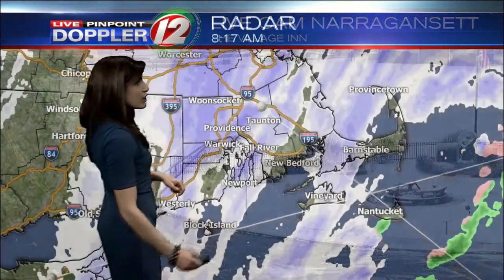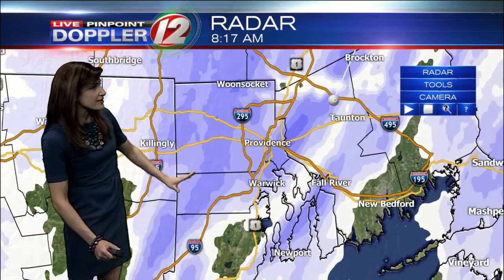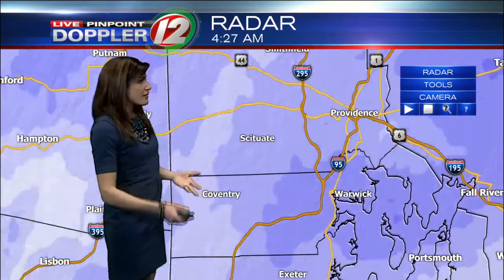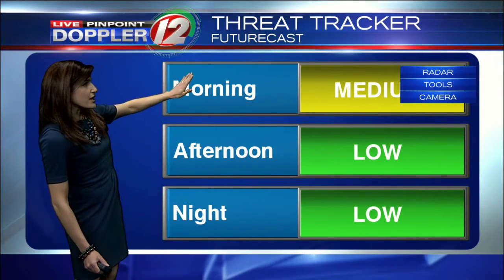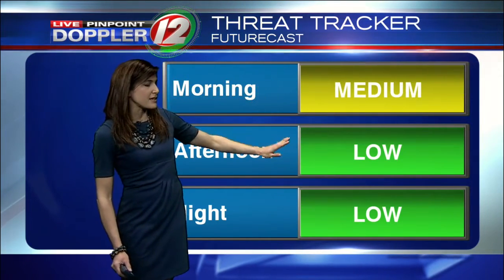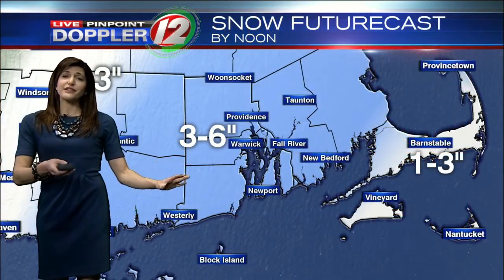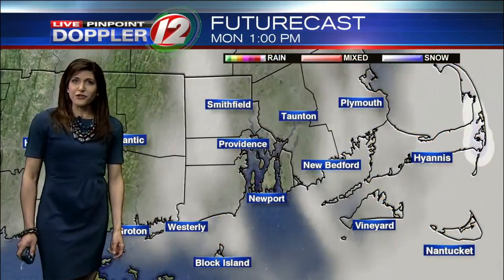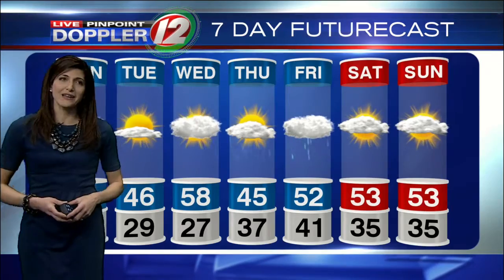Live Pinpoint Doppler 12 Futurecast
Meteorologist Michelle Muscatello has your Futurecast for Monday March 21, 2016.